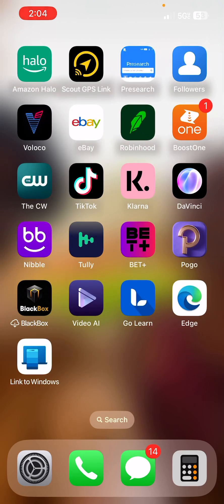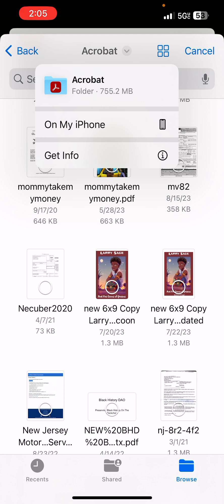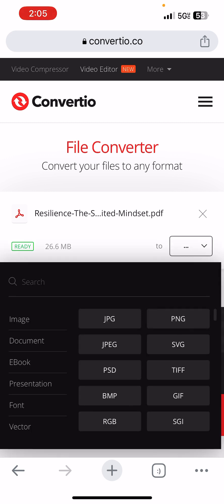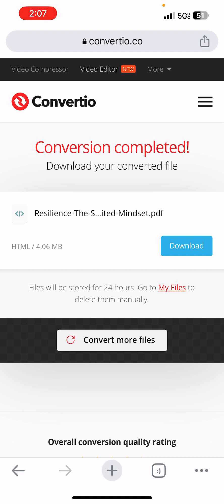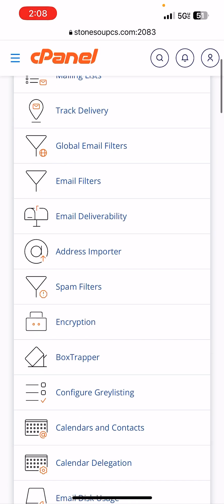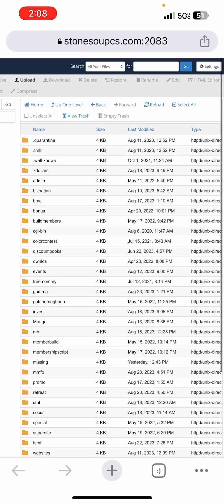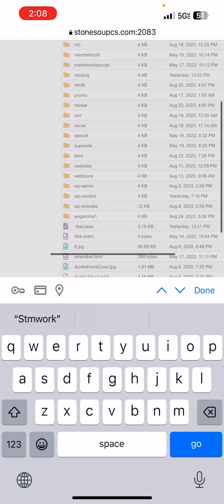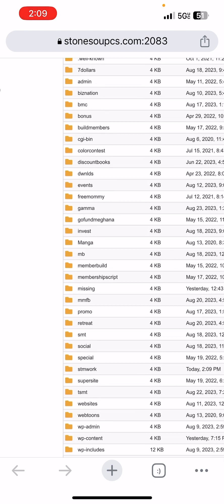How to Publish a Gamma App Presentation to A Website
All of this is being done with my IPhone. If you If you don’t have Gamma yet you can get it

By the end of this video you will be able to take a gamma.app pdf convert it to an html file and upload it on your webhosting service via the control panel and file manager. I used convertio.io and my hosting service is stonesoupcs.com